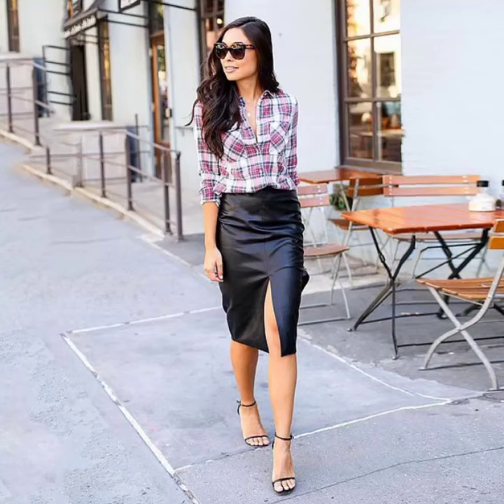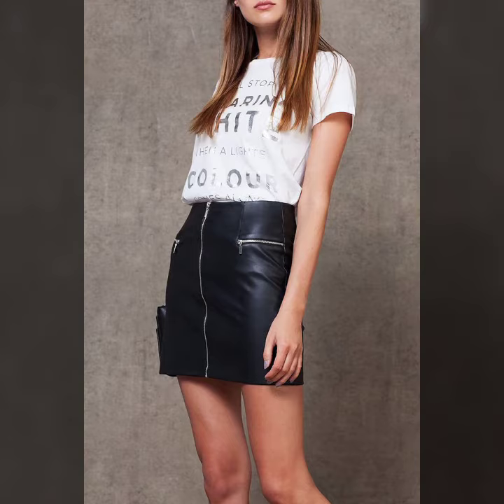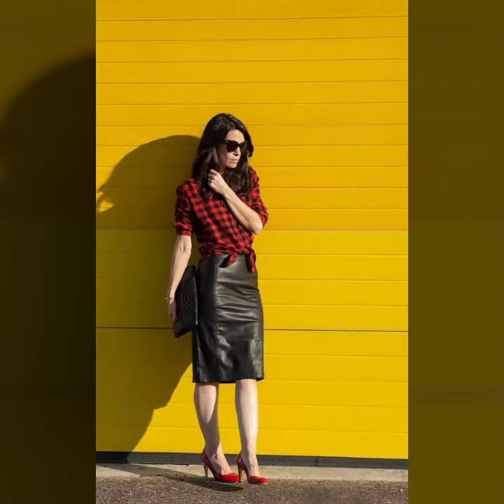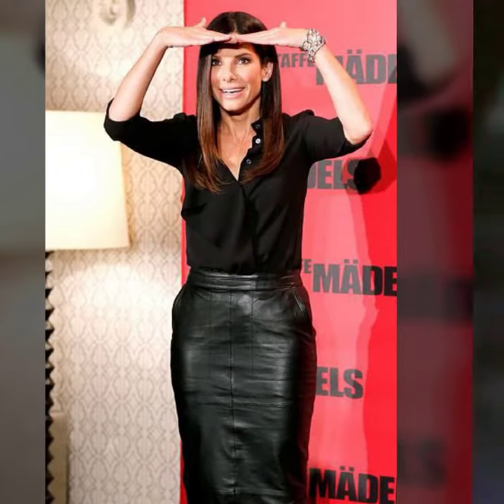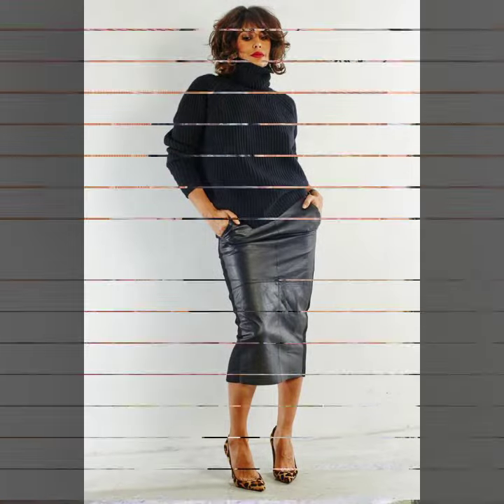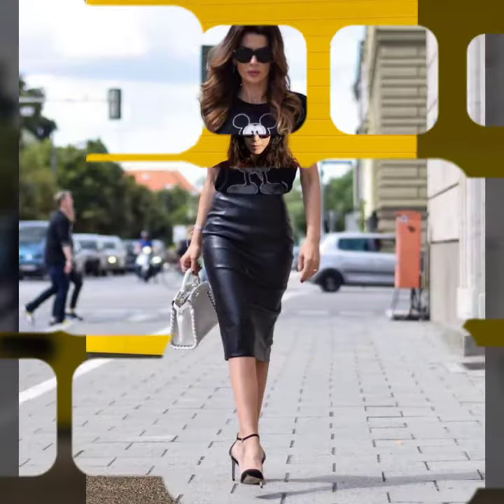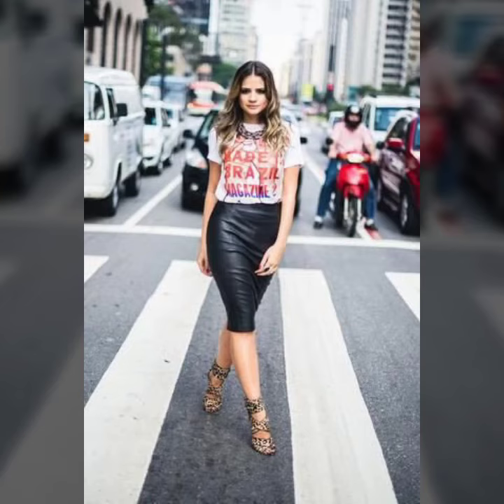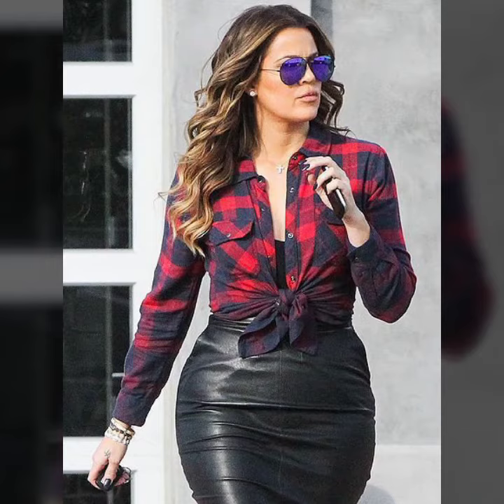Wonderful collection of leather latex mini skirts designs ideas#outfitideas#